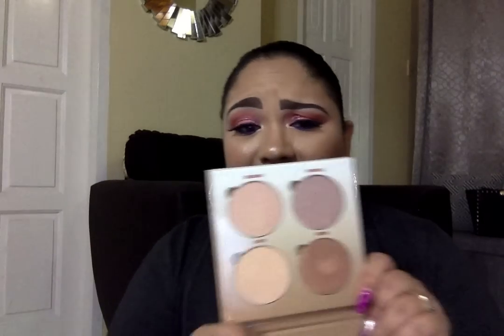5 High End Products Worth The Hype | Kimberlee Banfield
Hi Beauties, hope you all are wonderful :)
This is part 2 to my series of must have/ must try items.

Here on my channel I discuss everything beauty related and give you product favourites, reviews, hauls, tips and so much more!

Products mentioned:

1. Hourglass Mineral Veil primer
2. NARS All Day Luminous Foundation: Villaris
3. Urdan Decay De Slick setting spray
4. Anastacia Beverly Hills highlighters - Sun dipped glow kit, Nicole Guerriero Glow kit, ABH x Amrezy Highlighter, So Hollywood
5. Still Stay All Day Liquid Lipsticks

I really appreciate each and every one of you my wonderful subscribers :)

Thank youuuuuuuu!